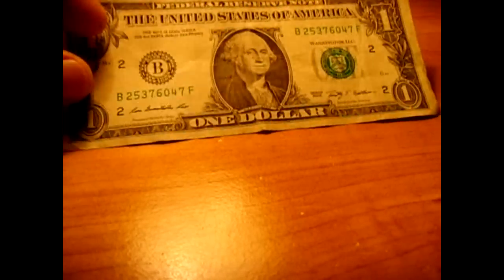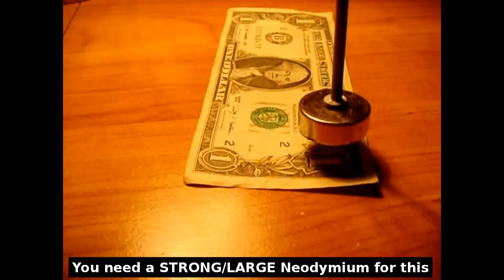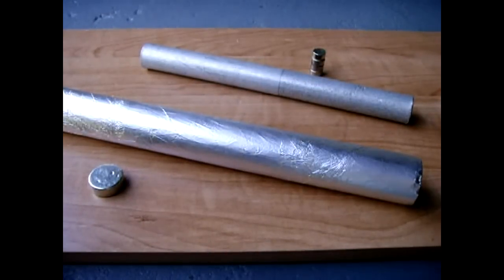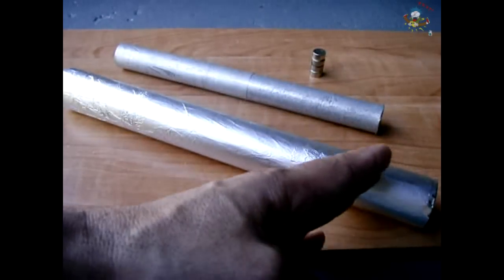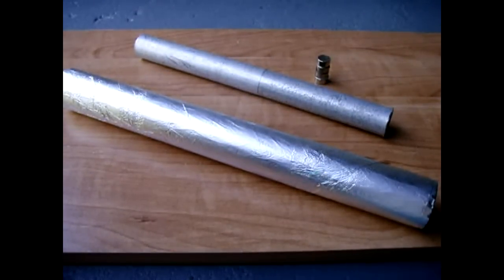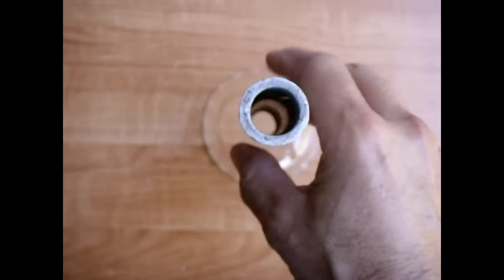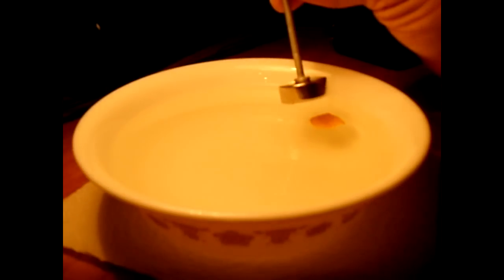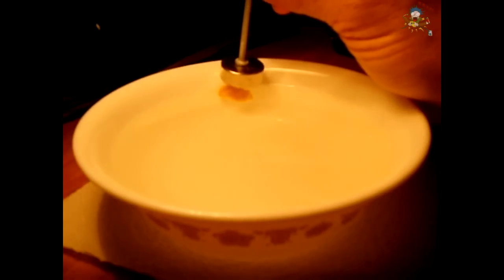3 Cool Neodymium Magnet Experiments That You Can Do At Home!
If you have an interest in powerful magnets, then you'll greatly enjoy this video showing 3 cool neodymium magnet experiments! The neodymium magnets used in this video are 1/2" x 1/4" (N42), and 1" x 3/8" (N40). Enjoy!